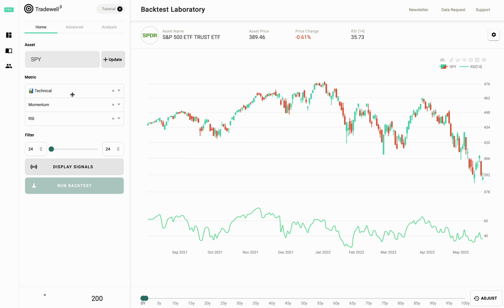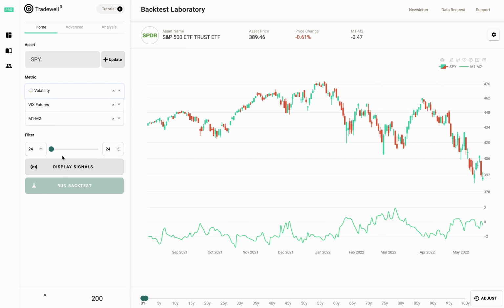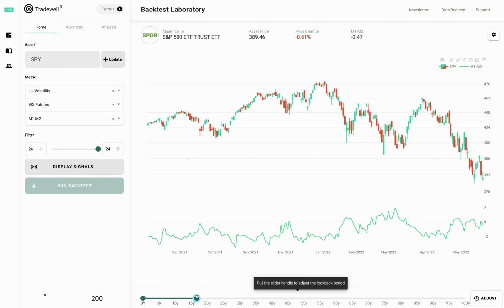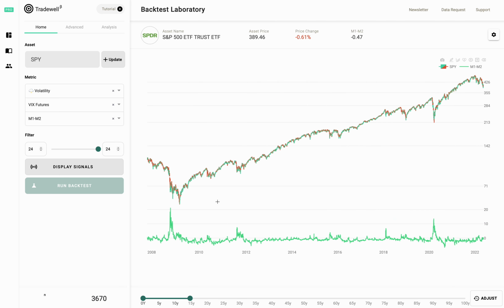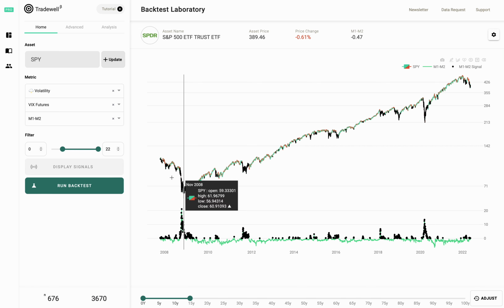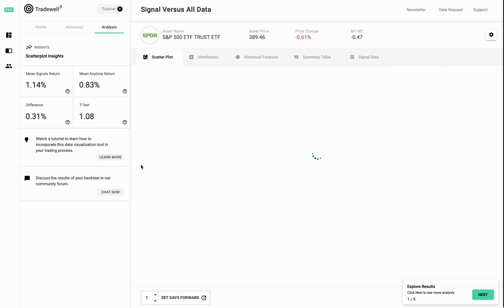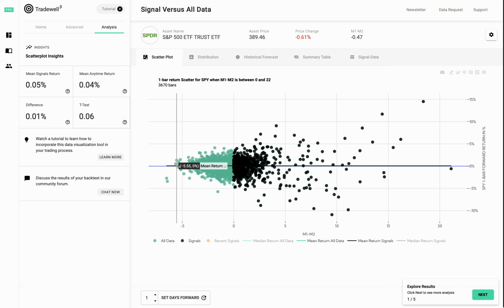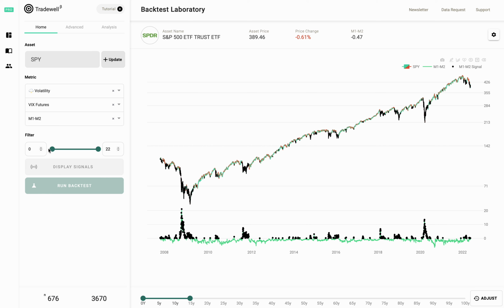Tradewell Testing - Volatility Futures, Backwardation and Contango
Testing 1 day forward returns on SPY when VIX futures are in contango or in backwardation.